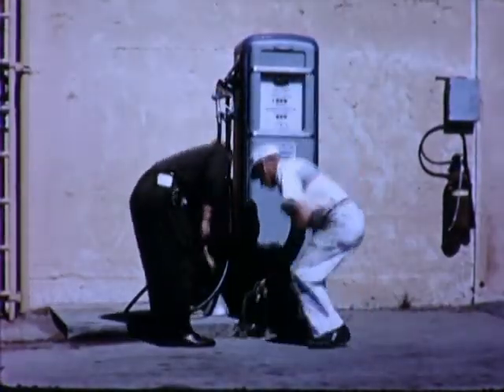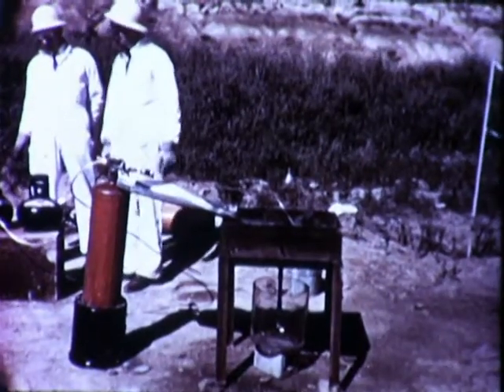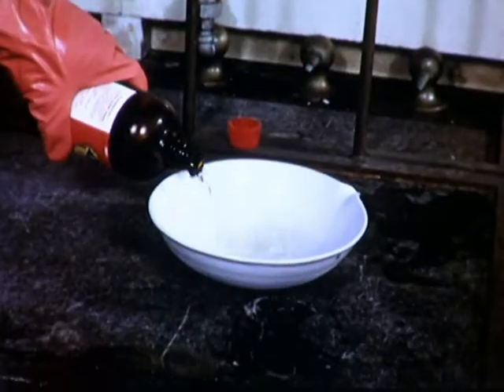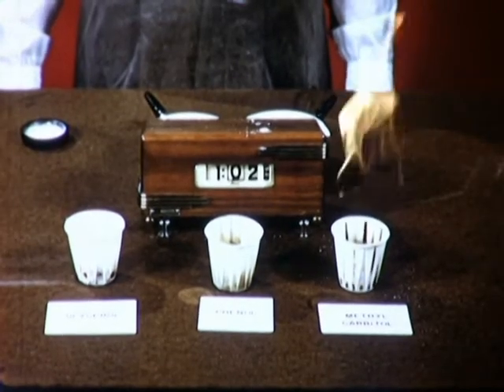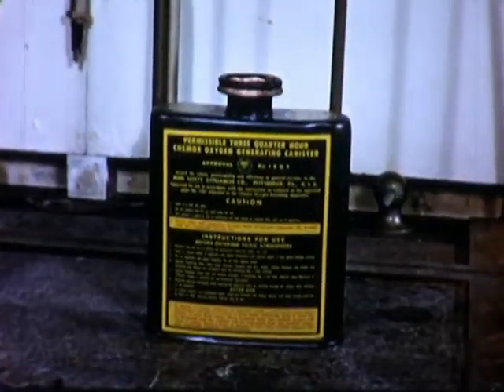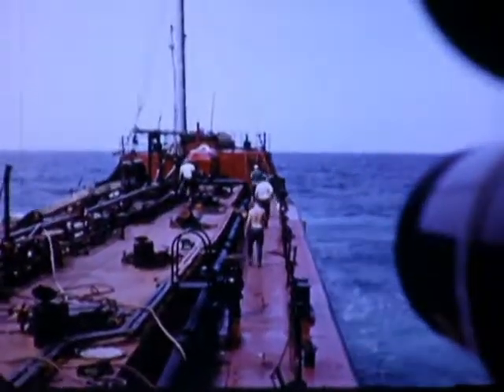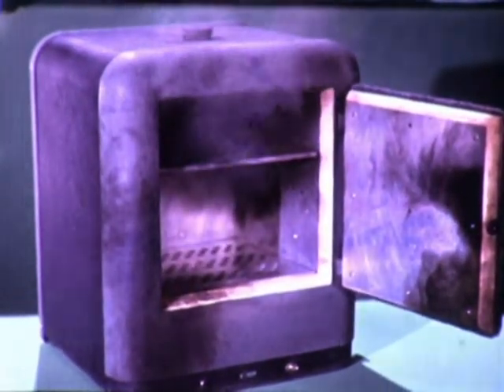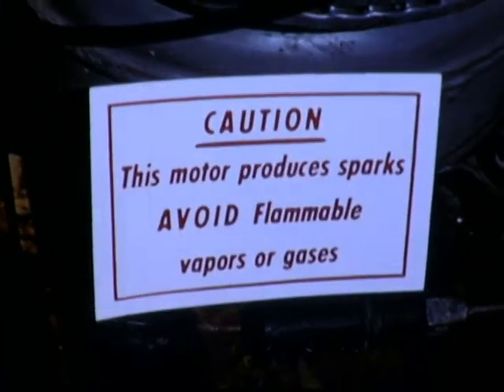Chemical Booby Traps - 1959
Safe handling procedures for a variety of chemicals in order to avoid fires and explosions.